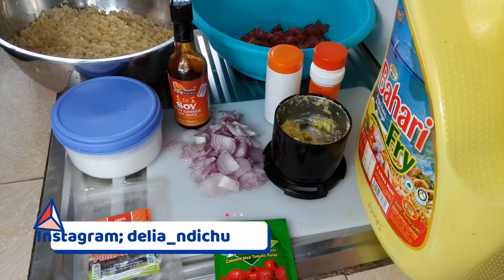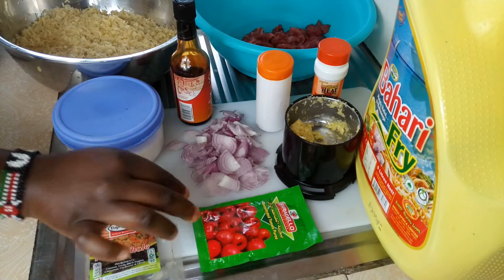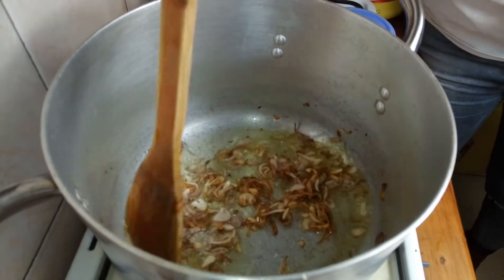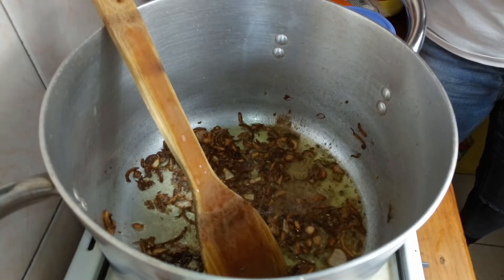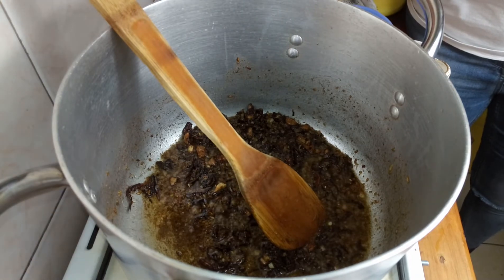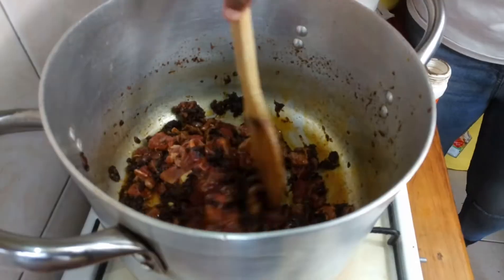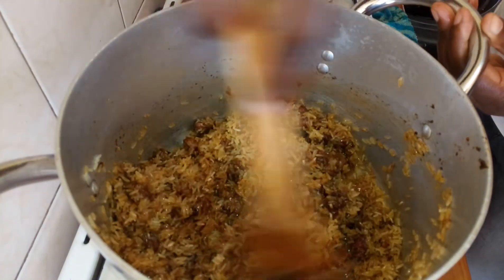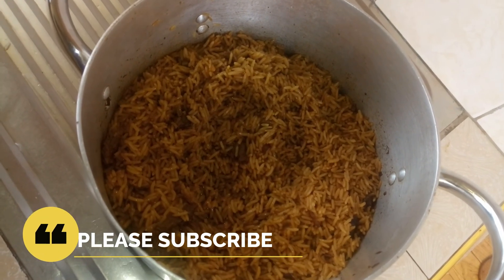Pilau recipe quick & easy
hey guys, hope you are keeping safe...here is a video that's quick and straight to the point of my fave pilau dish. enjoy